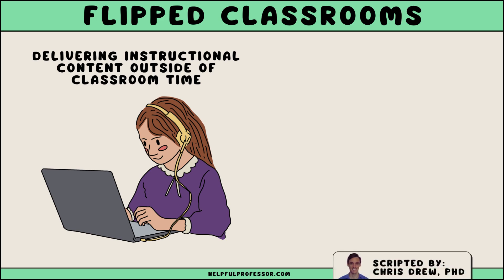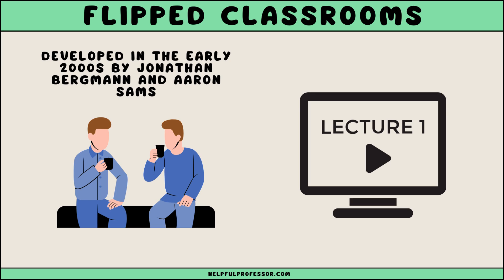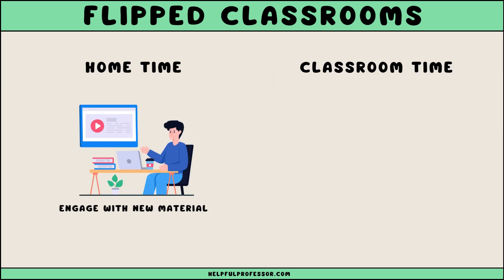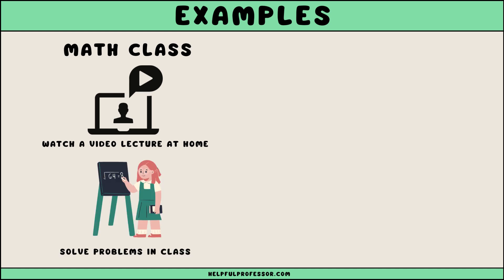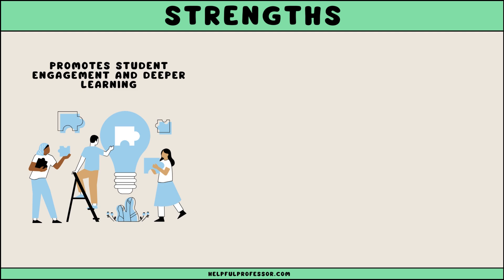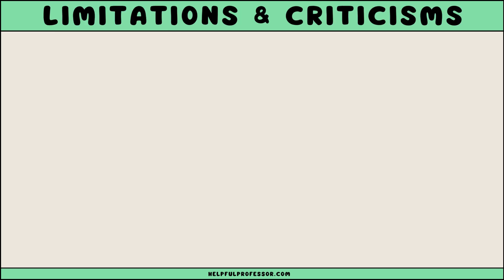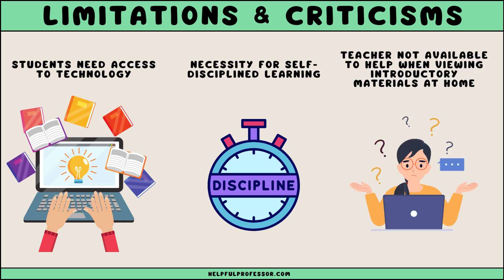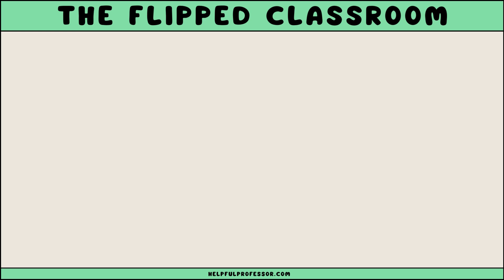Flipped Classrooms (Explained in 2 Minutes)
The flipped classroom model reverses the traditional learning environment by delivering instructional content outside of the classroom. This makes room for activities that may have traditionally been considered homework into the classroom. The concept is simple: students engage with new material at home before class, and class time is devoted to engaging more deeply with the content through discussions, problem-solving, and guided practice facilitated by the teacher. This approach leverages the face-to-face class time more effectively to create interactive learning experiences where the teacher can provide more personalized guidance and support.